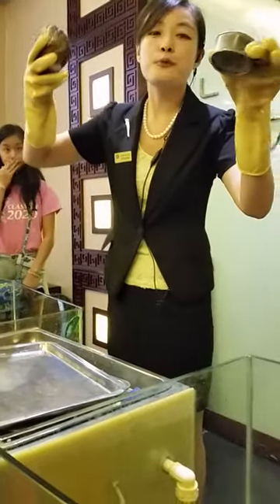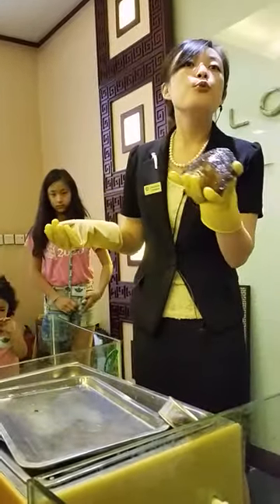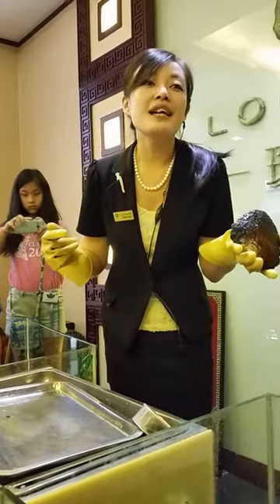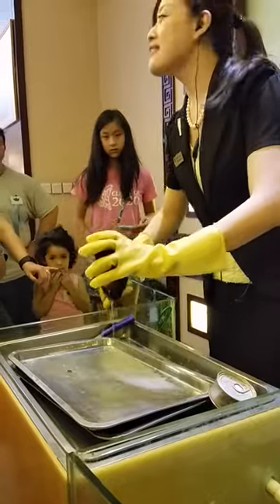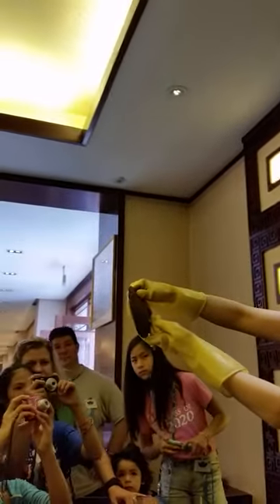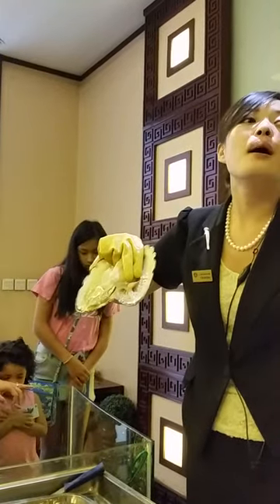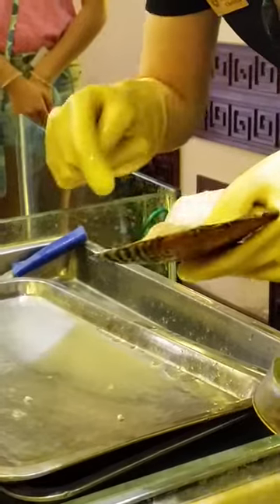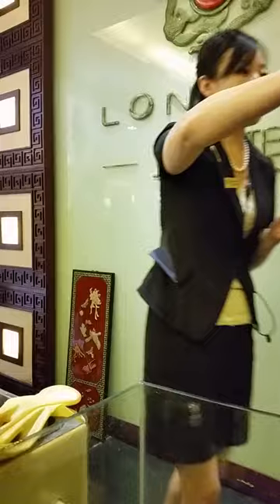How many pearls do a oyster make. ..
This is a video of how Oysters make pearls at a pearl store in Beijing